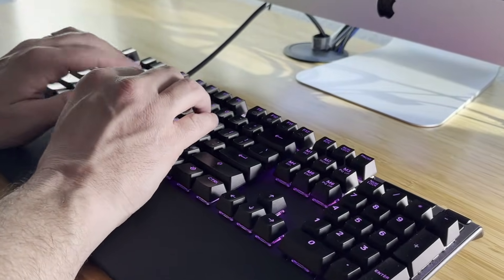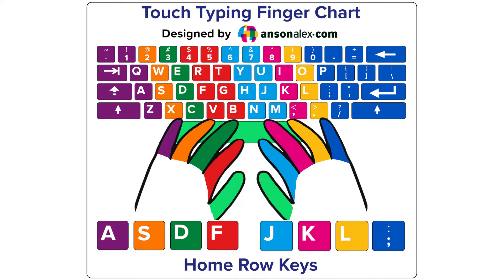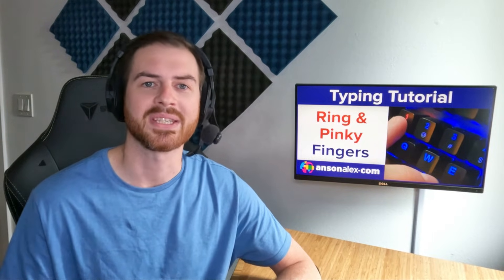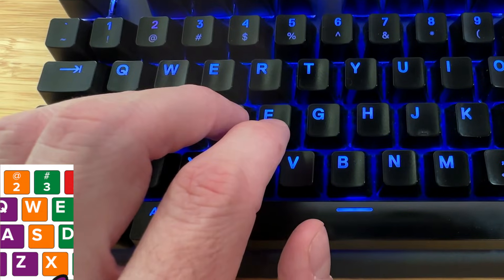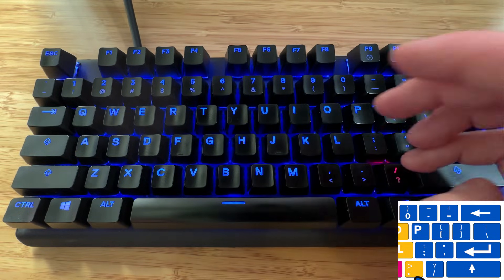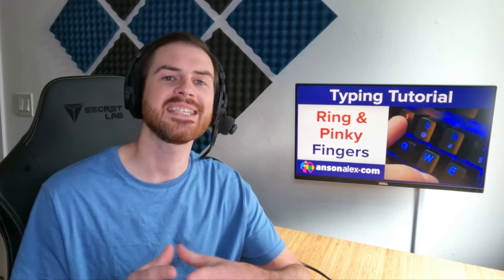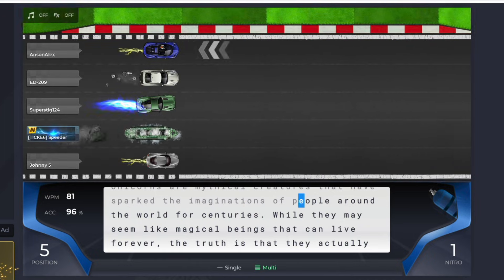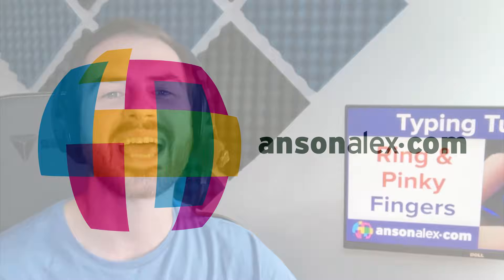Touch Typing: Ring and Pinky Precision (Lesson 4)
Master typing with your ring and pinky fingers — the biggest hurdle in touch typing. Learn why these fingers feel harder to control, how strength and flexibility affect them, and how to practice correctly so accuracy and speed finally click.

This lesson works best as part of a system: learn the keys → isolate practice → apply them in real typing.

Intro: 0:00
Why ring and pinky typing is challenging: 0:55
Muscle memory v. strength v. flexibility: 1:56
Left ring finger keys: 4:18
Right ring finger keys: 4:30
Left pinky finger keys: 4:56
Right pinky finger keys: 5:31
Backspace / delete key: 6:15
Practicing the ring and pinky fingers: 6:40
Have all the keys memorized?: 7:43
Play typing games to improve: 8:15
Additional touch typing instruction: 9:26
Outro: 9:58

🔗 Updated Typing Resources

▶ Practice with TypeDrift
Accuracy-first practice designed to strengthen weak fingers

▶ Typing Lessons Hub (follow in order)
Home row → index → middle → ring → pinky → full keyboard

💡 Practice tip:
If your pinkies feel “weak,” that’s normal. Short, clean sessions build control faster than grinding through fatigue.